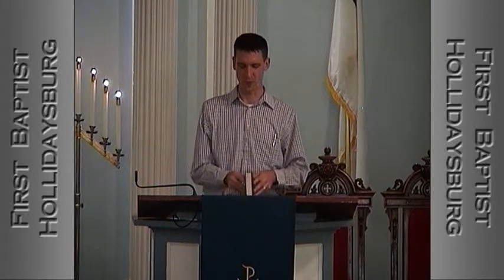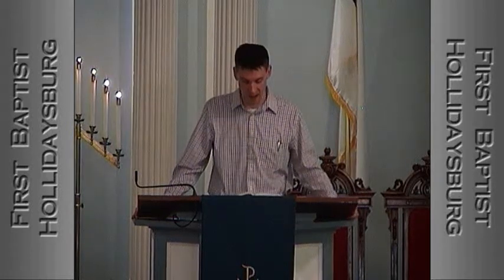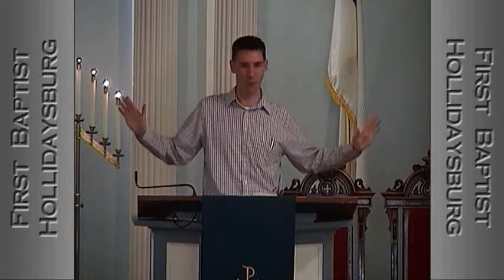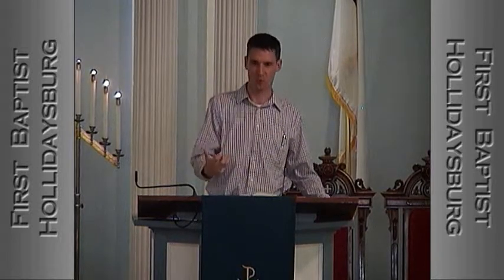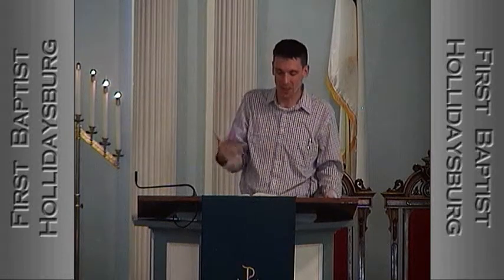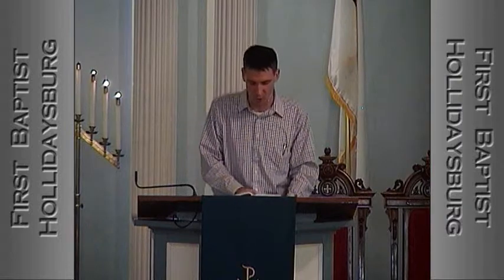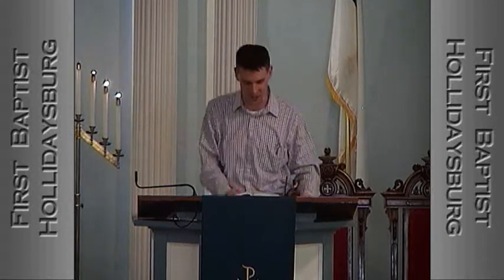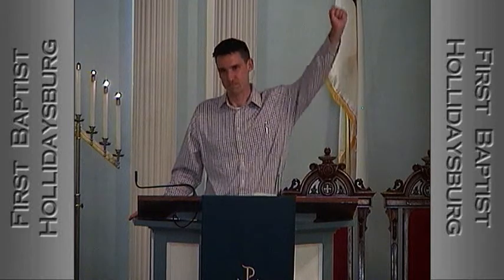10/1/17 "When the Bad Guys Win"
Habakkuk 3 Pastor Cory Hartman